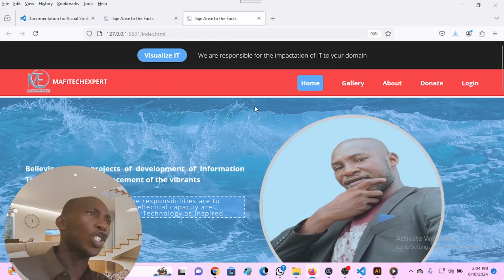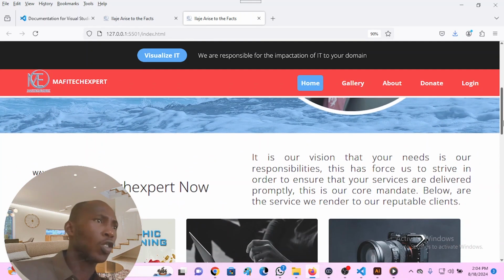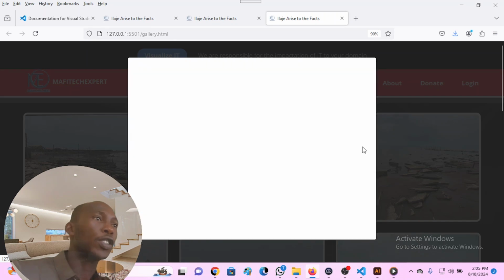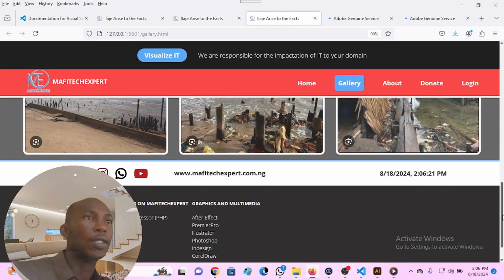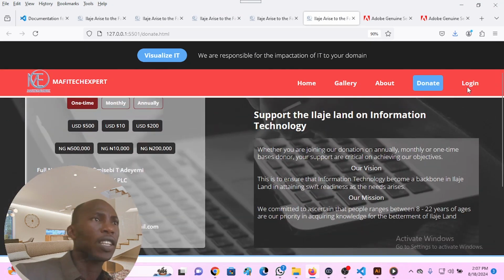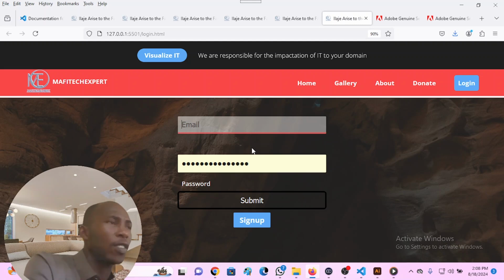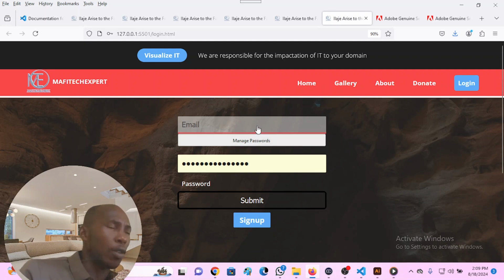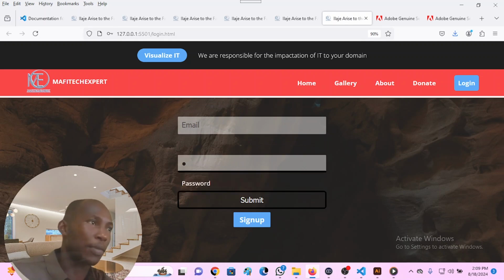How To Understand Coding Html, Css, Scss And Javascript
Understanding html, css, scss and javacript. This course is design in a way that one can easily understood the concept of coding, most especially using html, css, scss, sass and javascript. We shall engage in the algorithm of sass and BEM methodology to finish the crash course.

3.   Microsoft Word